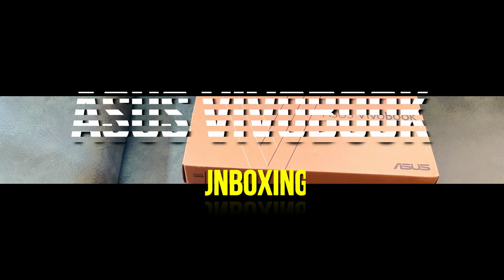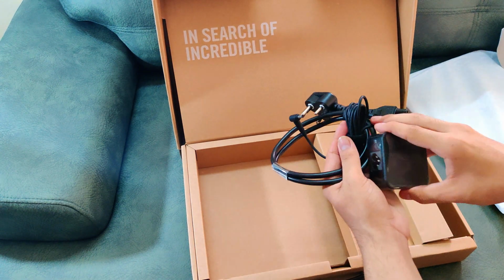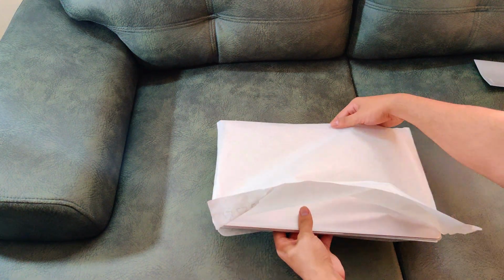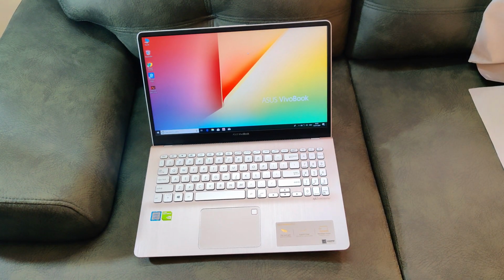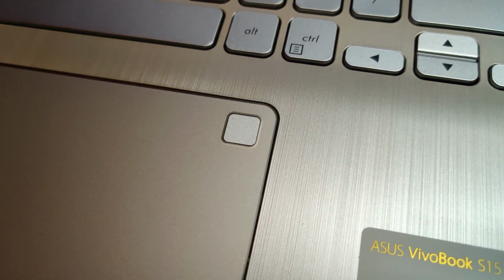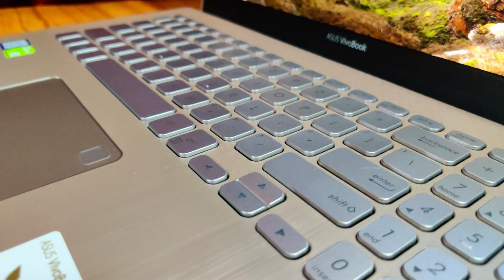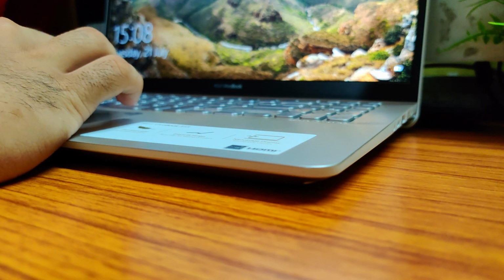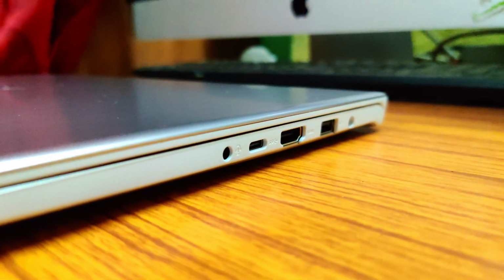Asus Vivobook S15 S530FN: Unboxing| Unboxing-First Impression| Tecnicos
The full review of Asus Vivobook S15 S530FN will be out very soon!! Meanwhile take a look and experience the unboxing and our first impressions about Asus Vivobook S15 S530FN!!

We bring you the best and honest information about the tech world.